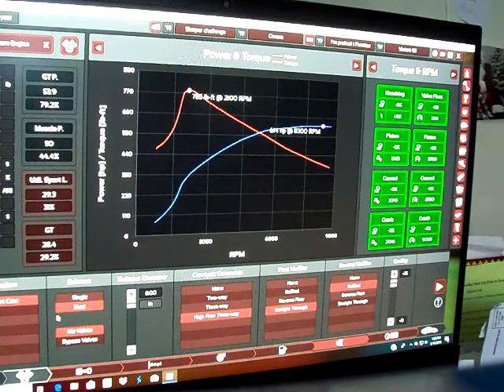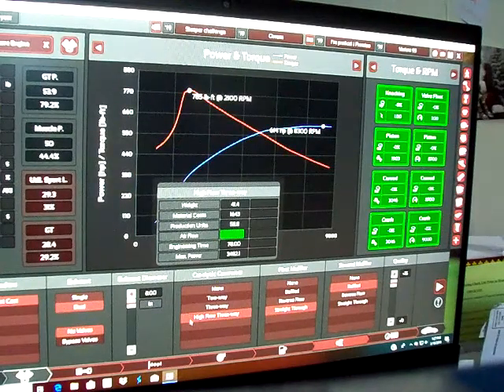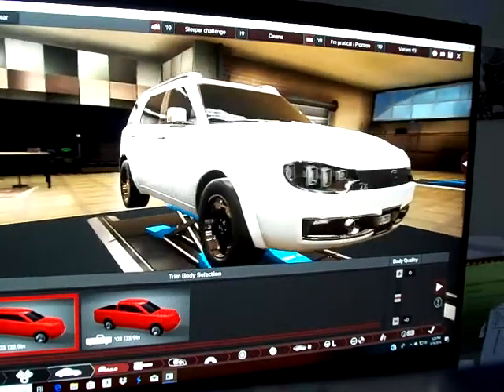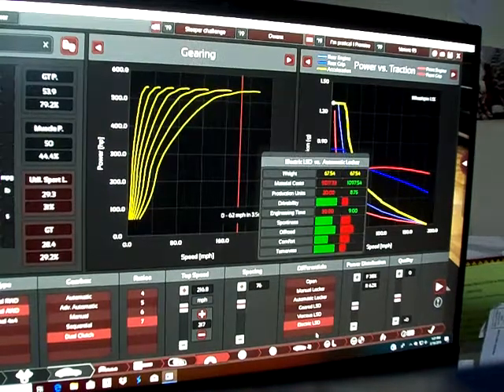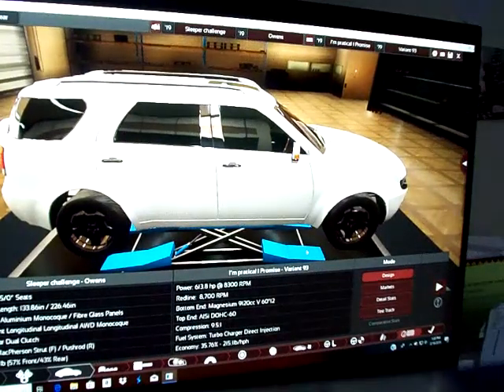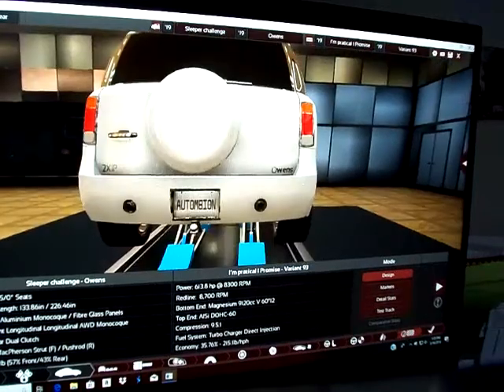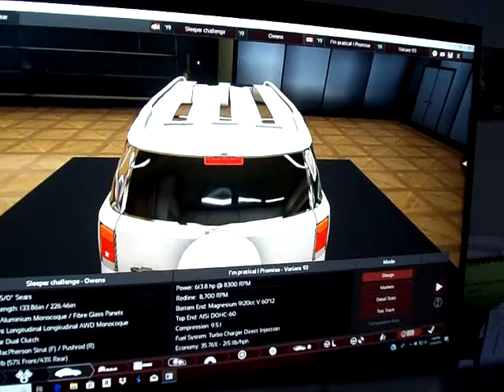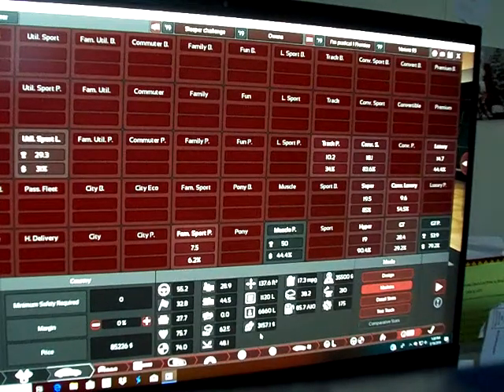Sleeper challenge. Automation/beamng challenge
Rules

1. Production year 2019
2. Only SUV's, Vans and station wagons.
3. 40,000 to 90,000 in price
4. No blue, yellow or red warning lights.
5. No engine stress.
6.0 to 62 mph 100 kph 5 seconds or under.
7. Top speed at least 165 mph
8. Atleast 16 mpg
9. 3 way or Highflow 3 way catalytic converter.
10. Atleast 350 horsepower with atleast 400 foot lbs of torque.
11.  Only Multiport or Direct injection.
12. Only regular octane.
13. 40 or under in engine loudness.
14. (Not an actual rule) but try to not make it look like a track vehicle.
15. All wheel drive only.
16. No Manual transmission.
17. No open differential, no manual lockers, no automatic lockers. Use only geared, viscosis or electric lsd.
18. Only radial tires.
19. At least 50 on the cooling.
20. At least 5 seats
21. No basic interior.
22. No "none" infotainment.
23. At least power steering of some sort.
24. Esc plus LC only.
25. At least basic 2000's in safety.